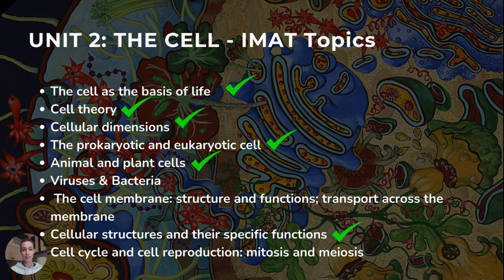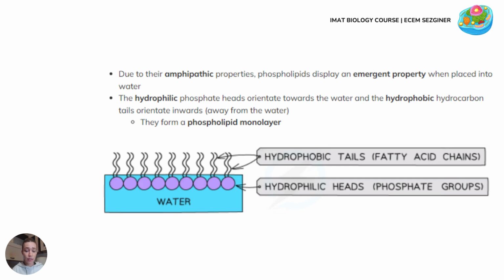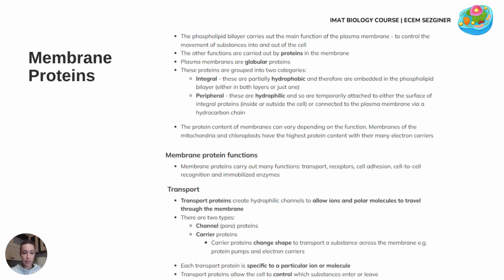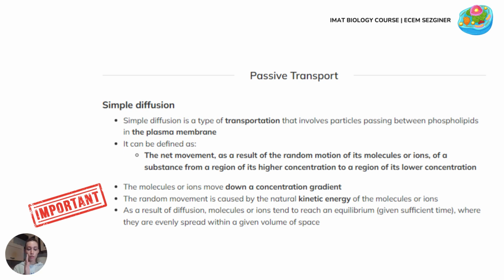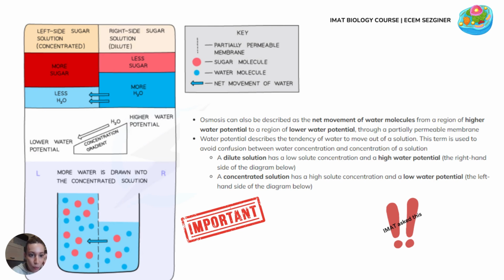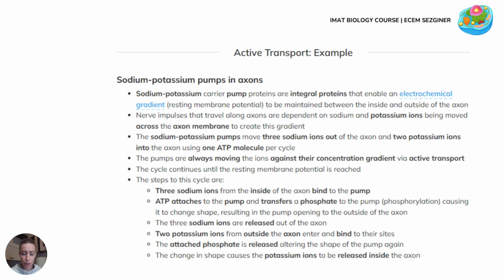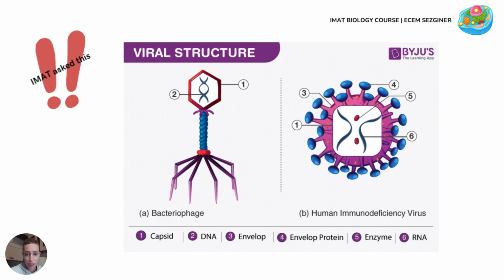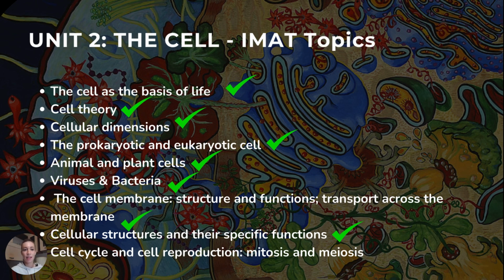IMAT 2024 Biology: Free Class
Ciao Ragazzi! Ecem is here! Are you ready to conquer your dream of entering an English medical school in Italy? My courses will be your secret weapon to level up your knowledge and land the strategy and planning you need for this exam!
Drum roll, please! 🥁 After waiting patiently, the moment has finally arrived! My IMAT 2024 courses are ready to rock your preparation! In the past, I used to teach only 10 lucky students each year in live sessions, leaving many of you feeling left out.
But hold on tight, I've got some exciting news: I've revamped my classes and located the best platform to house my lecture recordings: Gumroad.
It took hours of hard work and dedication, but the wait is over!
Enjoy this free class and check if my teaching style is for you.
In IMAT 2024 Biology Course we will cover the followings:
-The chemistry of living things.
-The biological importance of weak interactions.
- Organic molecules found in organisms and their respective functions.
-The role of enzymes. -The cell as the basis of life.
 -The prokaryotic and eukaryotic cell, animal and plant. Viruses.
-The cell membrane: structure and functions; transport across the membrane.
-Cell cycle and cell reproduction: mitosis and meiosis
-chromosome kit and chromosome maps. -Reproduction and heredity: Sexual and asexual reproduction. -Mendelian genetics: Mendel's laws and their applications. -Classical genetics: chromosomal theory of inheritance -Molecular genetics: structure and duplication of DNA, the genetic code, protein synthesis.
-Genes and the regulation of gene expression. Human genetics:
mono- and polyfactorial character transmission; autosomal and X- chromosome-related inherited diseases.  -Mutations. Natural and artificial selection. Evolutionary theories:
Genetic basis of evolution.  Heredity and environment.
 -Biotechnology: recombinant DNA technology and its applications.
-Anatomy and Physiology of animals and humans. Animal tissues.Human systems. Homeostasis.
-Bioenergetics. The energy currency of cells: ATP. Oxidation.
Energy processes: photosynthesis, glycolysis, aerobic respiration, and fermentation.
What are you waiting for? Jump into learning IMAT Biology:
Keywords to find this video: imat 2023, imat 2024, mbbs in Italy, free imat resources, imat prep, international medical admission test, enter medschool, medschool.it, medicine and surgery, study medicine in Italy, English medicine in Italy, medicinal inglese, tolc med, italyada tıp, italyada eğitim, italyada üniversite, imat sınavı, ingilizce tıp